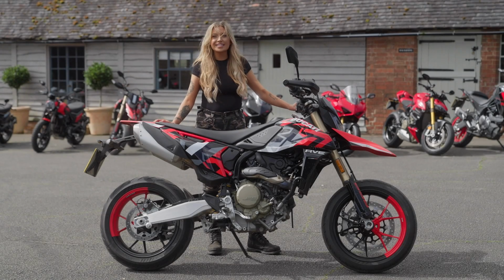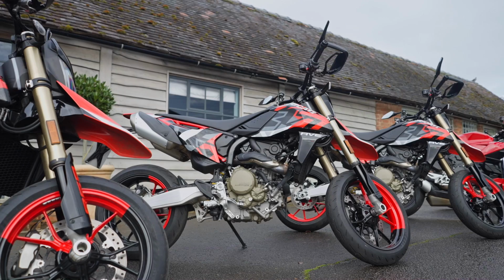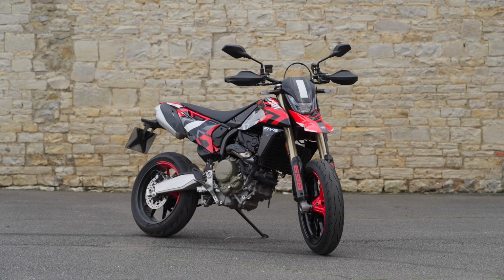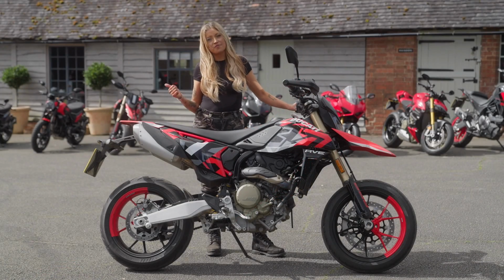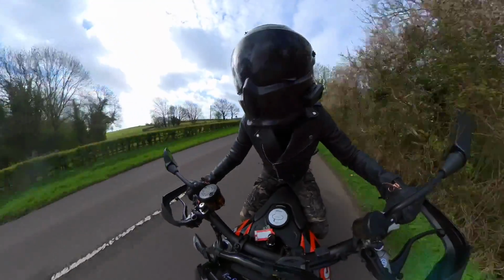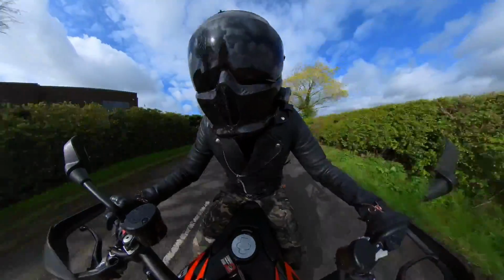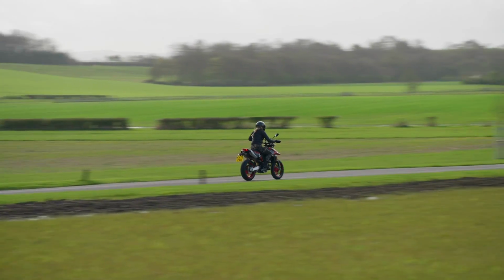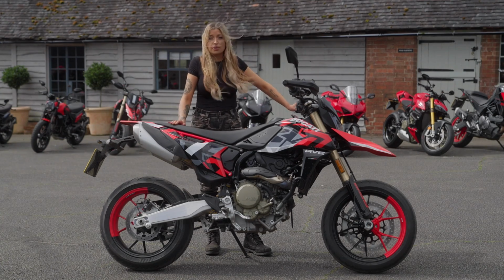Hypermotard 698 Mono RVE Review | Ducati Media Day Pt.1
Ducati Media Day - Part 1 - Review of the Hypermotard 698 Mono RVE

4K shot by Full Gas Creative
Arranged by Ducati UK & Potski Media